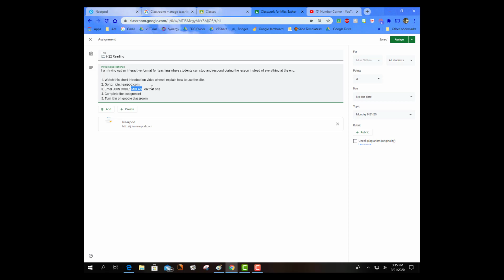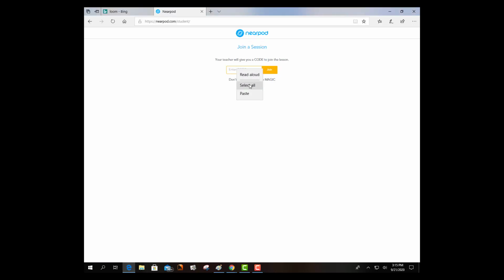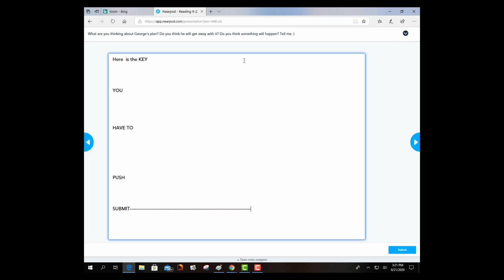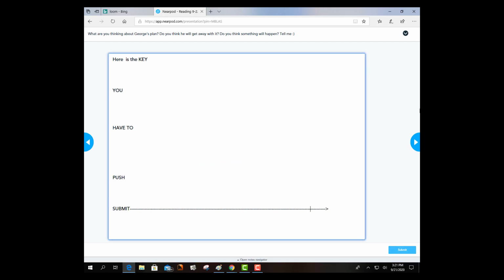Reading Intro- Nearpod